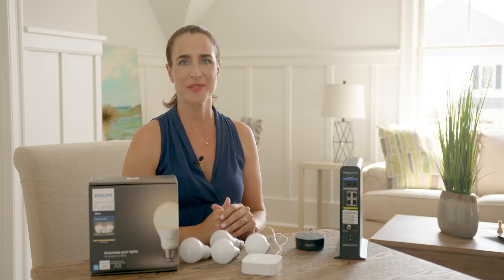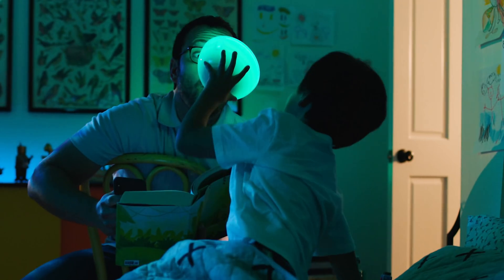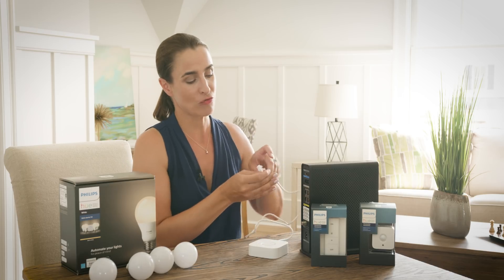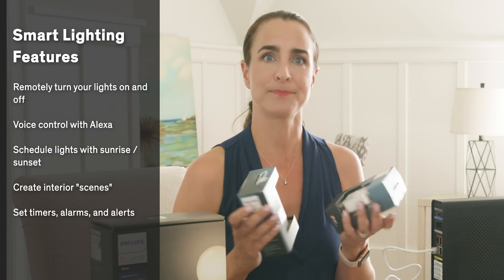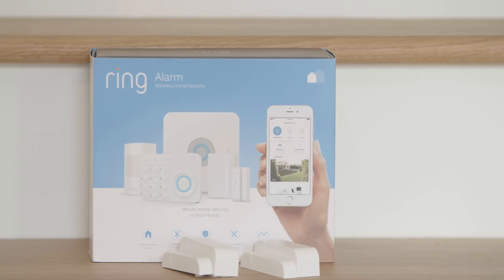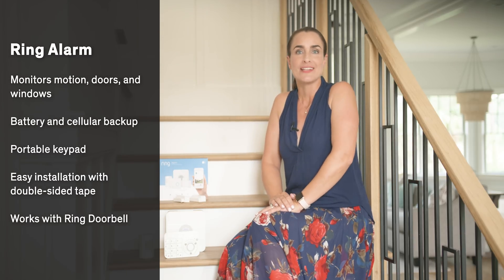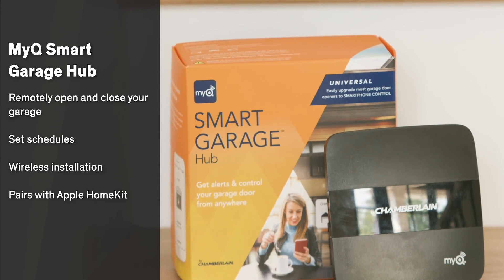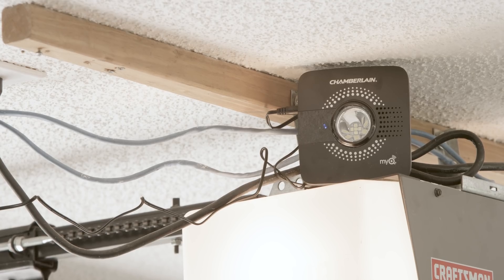Tech Talk: Start Your Smart Home For Under $200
A smart home doesn’t have to be an expensive home. Here are three ways you can add some cool, connected capabilities for under $200.